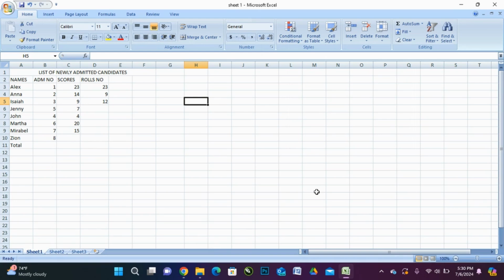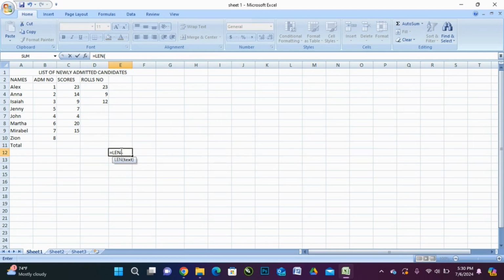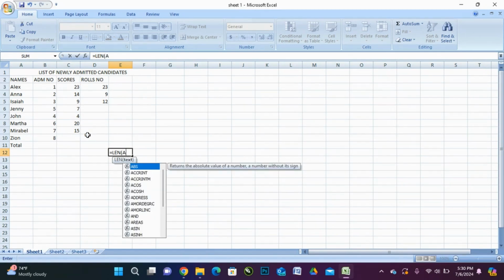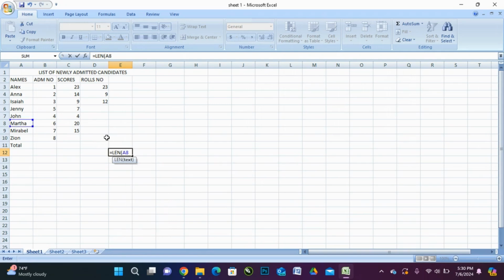How To Count Characters In Cell In Excel | Count Text In Excel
Want to efficiently count characters in an Excel cell? This tutorial covers everything you need to know.

Using the LEN Function: Learn how to use Excel's LEN function to count characters in any cell.
Practical Examples: See real-world examples of counting characters for data validation and analysis.
Combining Functions: Discover how to combine LEN with other functions for more advanced character counting.
Troubleshooting Tips: Common issues and how to solve them to ensure accurate character counts.
Excel Tips & Tricks: Bonus tips to enhance your Excel productivity.
Unlock the full potential of your Excel skills with this detailed guide.